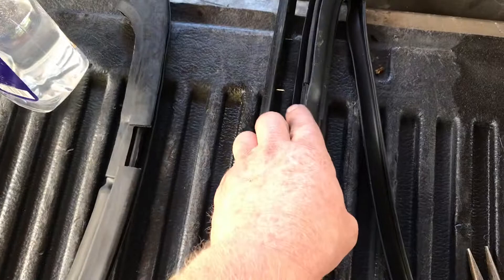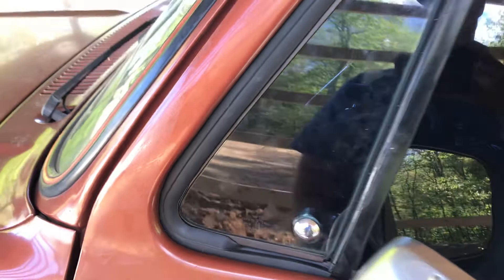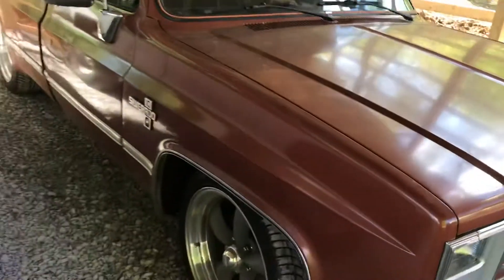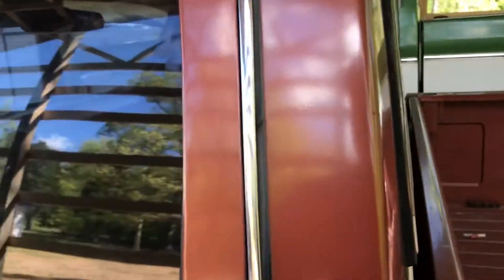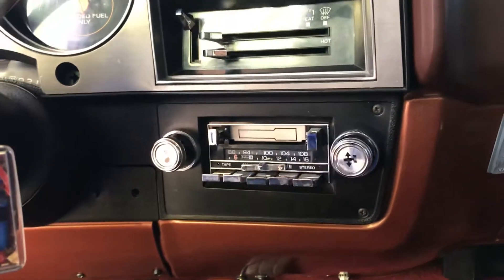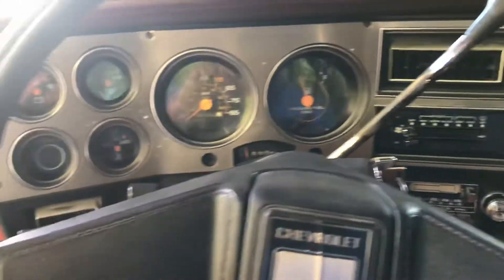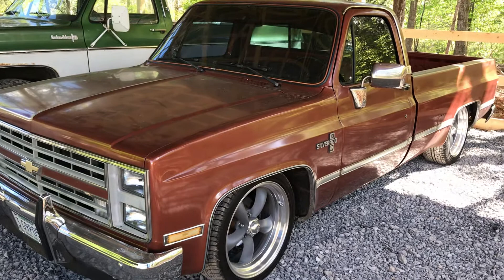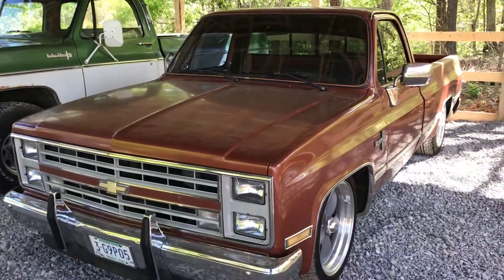Vent window seals in the 86 c10. How to tell one piece or two piece